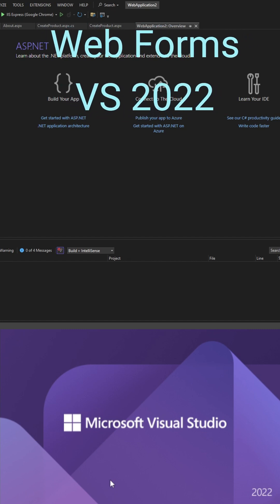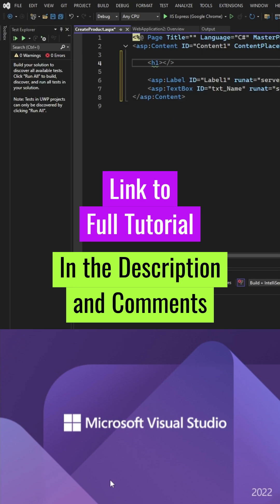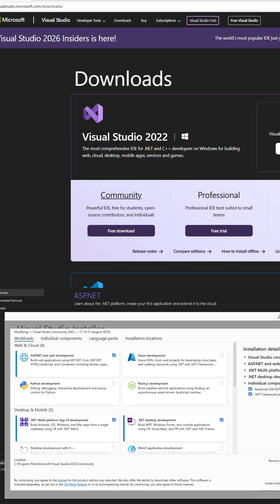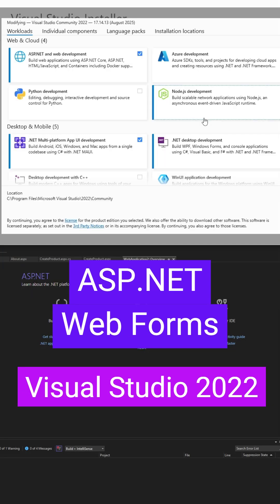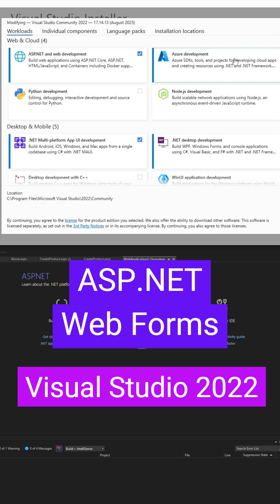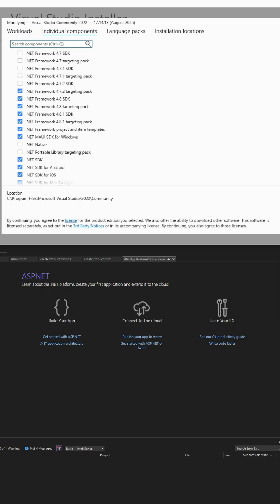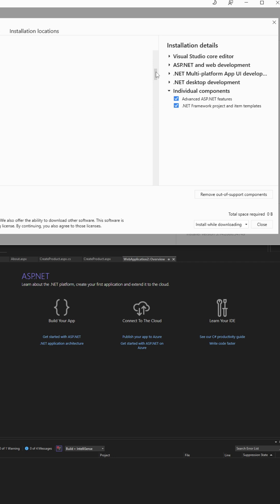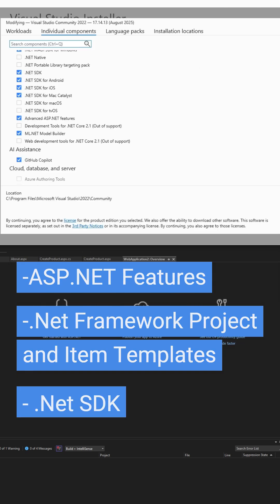ASP.NET Web Forms - Visual Studio 2022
**How to Use ASP.NET Web Forms in Visual Studio 2022**
Are you maintaining or updating an older ASP.NET Web Forms project but using **Visual Studio 2022**? In this tutorial, I’ll show you how to set up everything you need to run and develop **ASP.NET Web Forms applications** on the latest version of Visual Studio — without needing to install older versions.

✅ **Topics Covered:**

* Installing Visual Studio 2022 for Web Forms
* Selecting the right **workloads** for ASP.NET and web development
* Configuring **individual components** for .NET Framework 4.8.1
* Adding essential **ASP.NET templates and SDKs**
* Tips for maintaining legacy Web Forms projects

Whether you're maintaining an existing enterprise application or exploring legacy technologies, this guide will help you get started quickly and correctly.

🎯 **Requirements:**

* Full Visual Studio IDE (Community, Professional, or Enterprise)
* .NET Framework 4.8.1
* ASP.NET and Web Development workload

📘 **Bonus Tip:**
Ensure that all **.NET Framework project templates and SDKs** are included for full compatibility with older web projects.